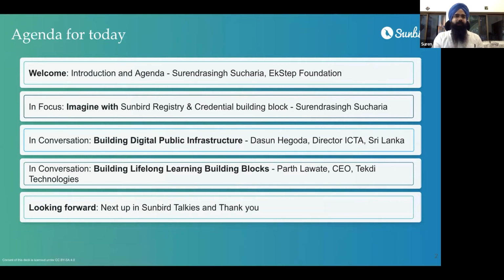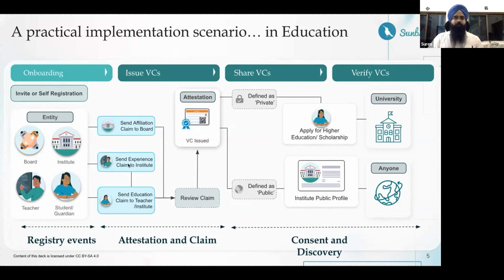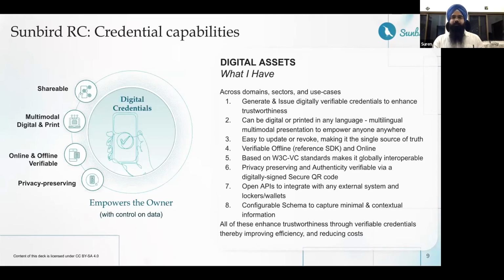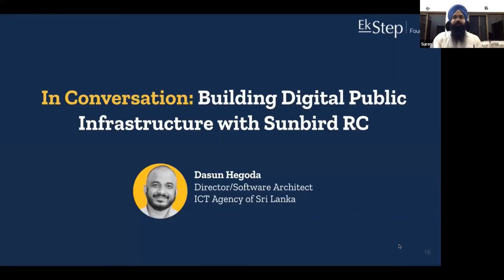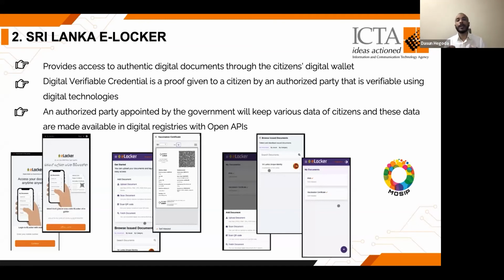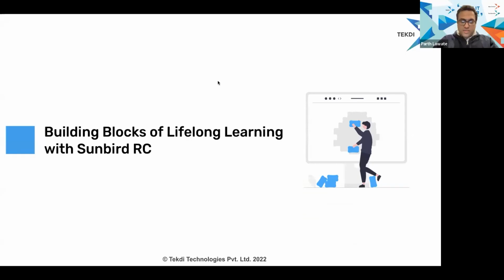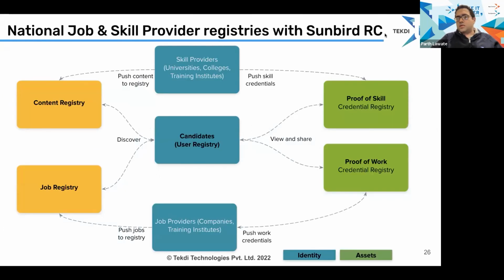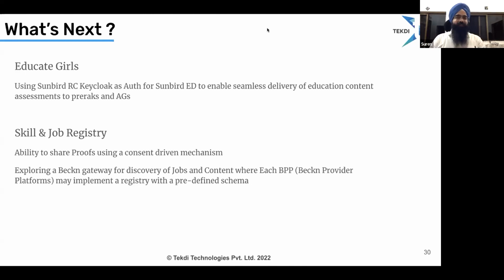How do Registries and Credentials help deliver population-scale solutions?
Join our SunbirdTalkies feature to understand how registries and credentials help deliver population-scale solutions. Meet the adopters! Witness their journey!